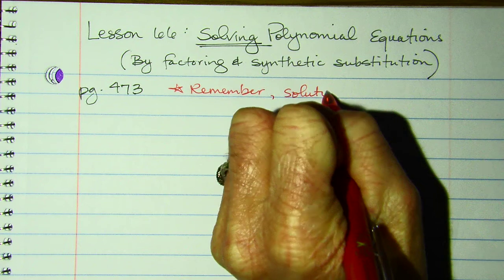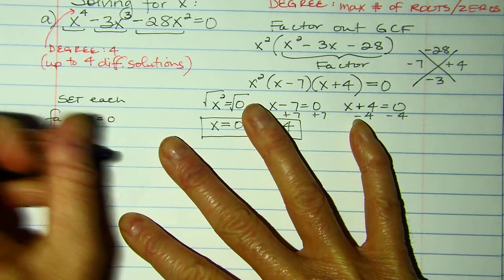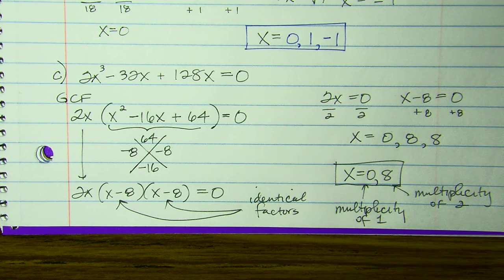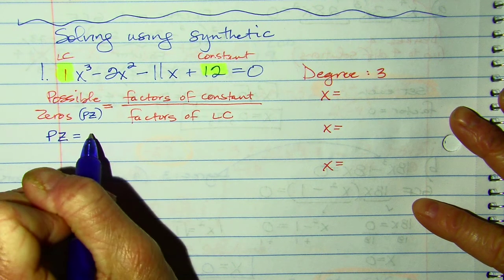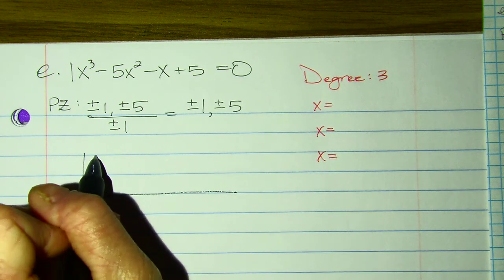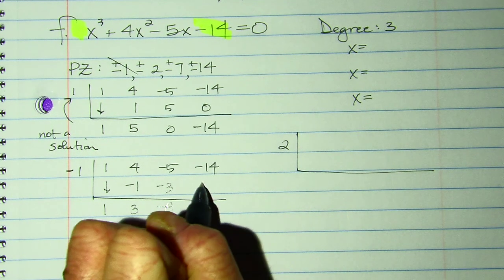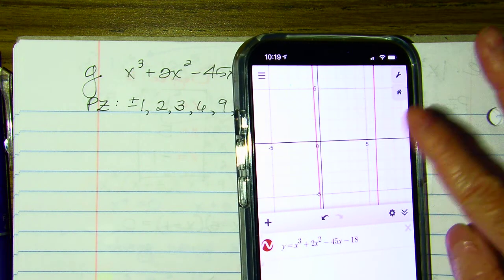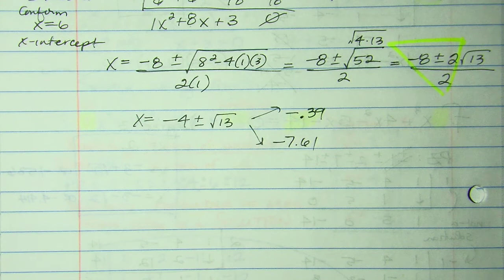Alg2 Lesson 66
Solving Polynomials Using Factoring, Synthetic and Quadratic Formula